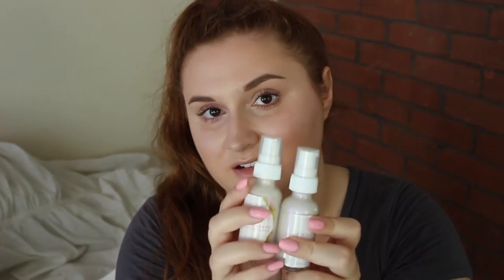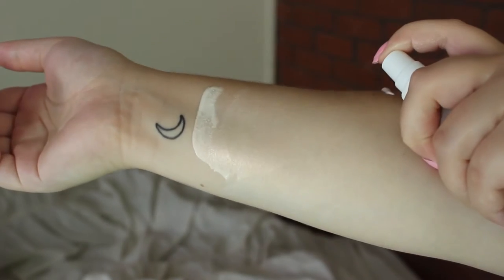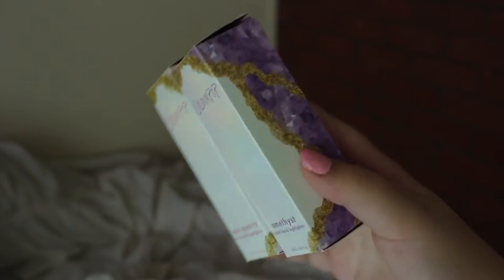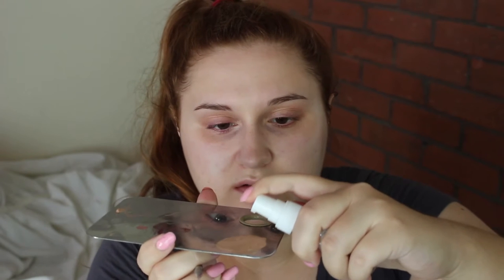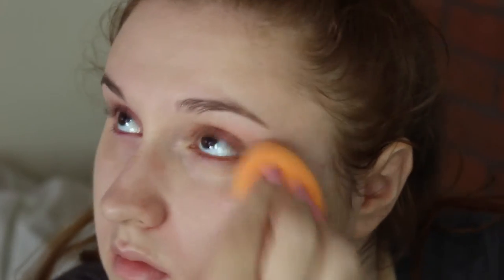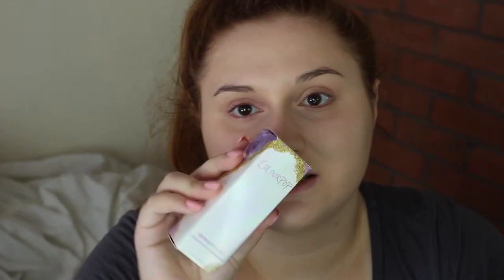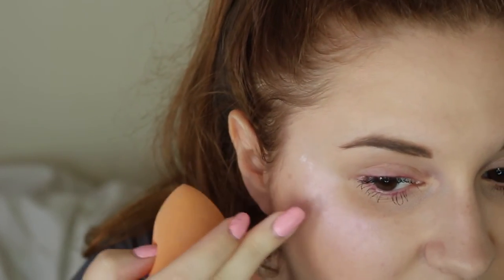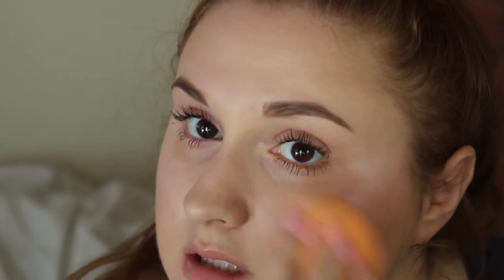ColourPop Crystal Liquid Highlighters | Try On, Swatches, Review, First Impression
♡ LINKS ♡

⇒ LIPSTICK: Mac lipstick hug me
⇒ NAIL POLISH: Wet n Wild tickled pink

♡ MUSIC ♡